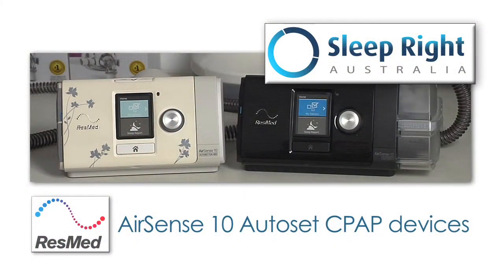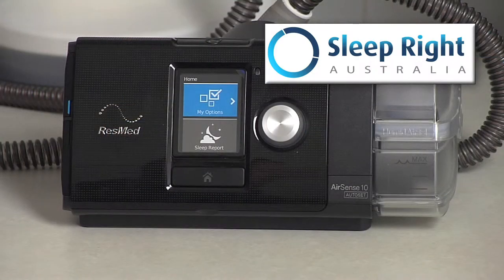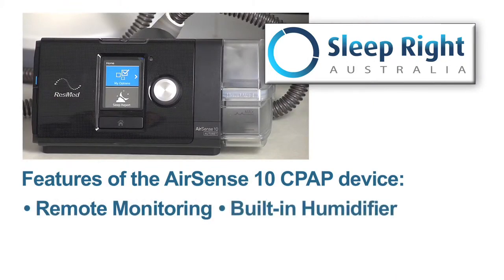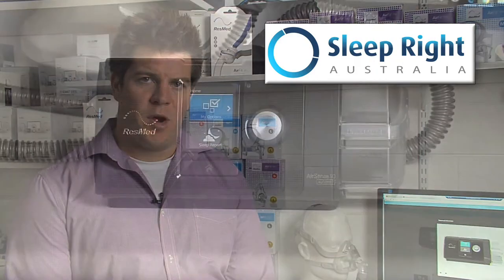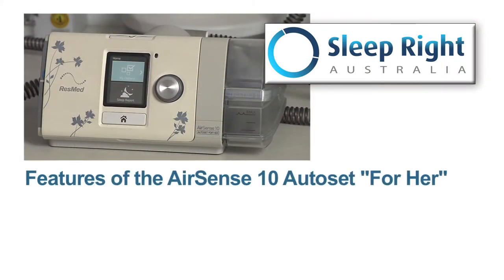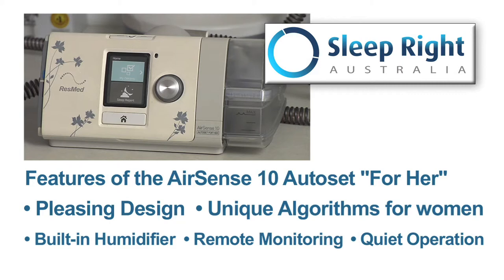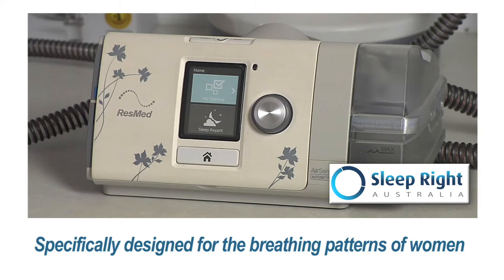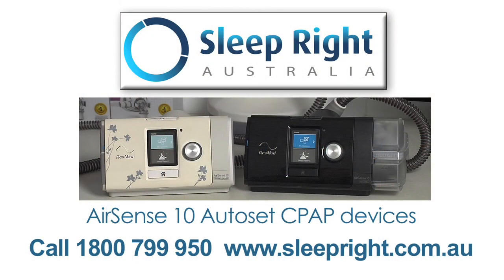ResMed AirSense 10 CPAP devices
A brief overview of the different CPAP devices available.